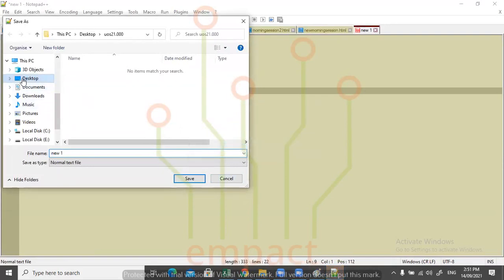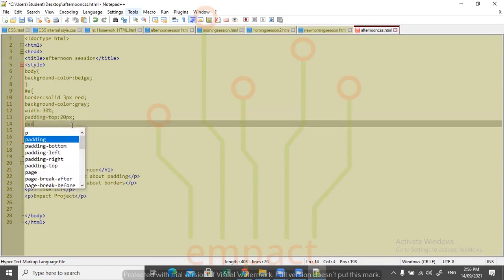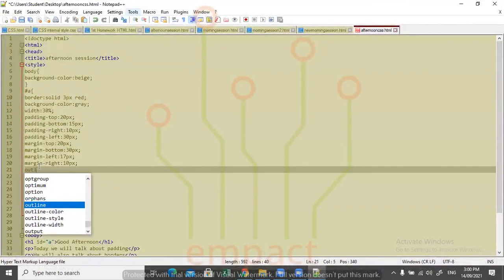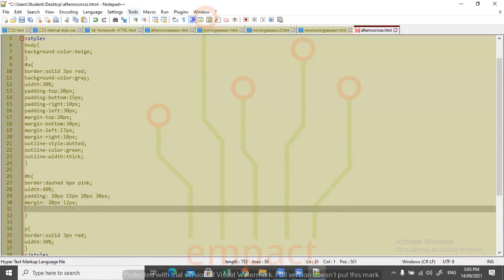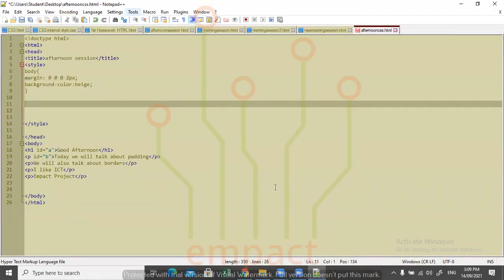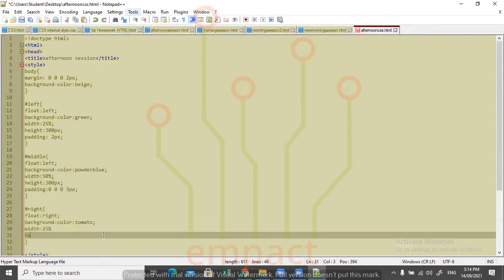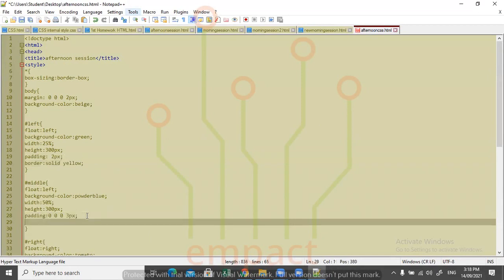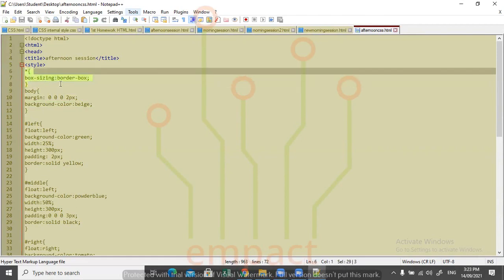31 HTML CSS